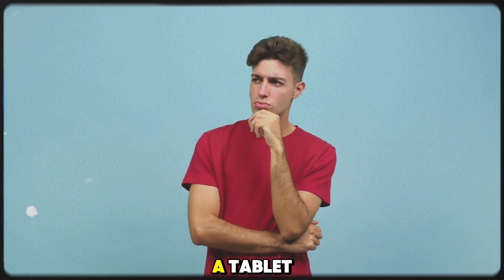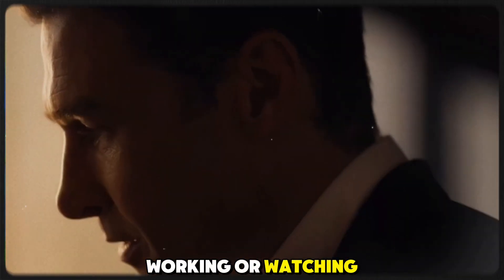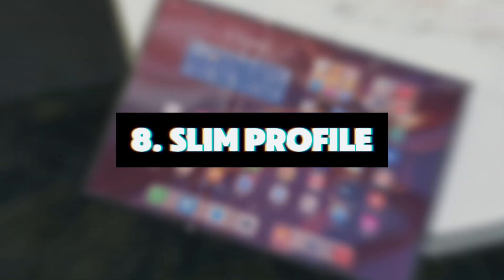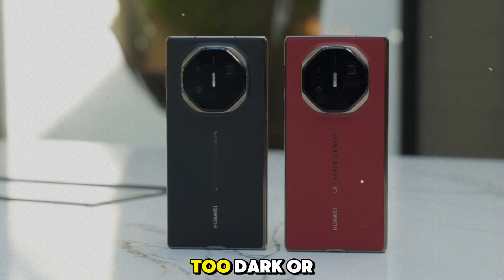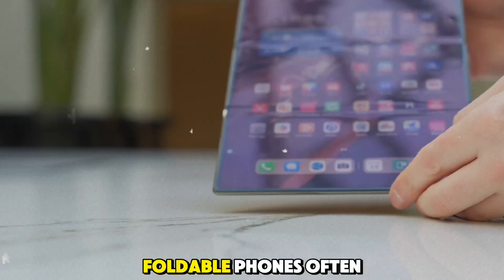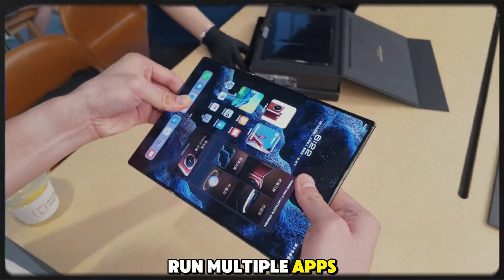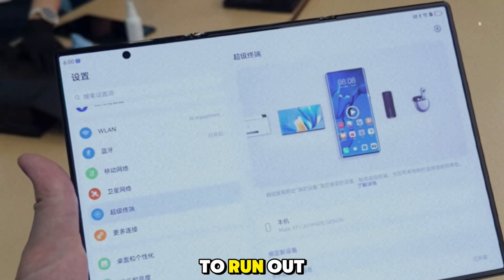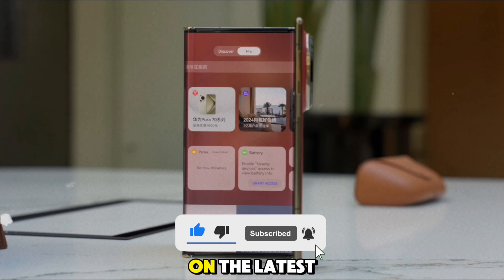(Mate XT) - Top 10 Best Huawei Triple Fold Features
🌟 Unlock Cash Back Rewards with Rakuten! 🛍️
Elevate your shopping experience and turn every purchase into a rewarding adventure! 🎁 When you shop through Rakuten, you not only get access to your favorite stores but also earn exclusive cash back.

👉 Use code: tam65769 for additional savings!

In this video, we dive into the top 10 best features of the Huawei Triple Fold (Mate XT), a groundbreaking device that is pushing the boundaries of smartphone innovation. As one of the most advanced foldable smartphones on the market, the Mate XT offers a combination of cutting-edge technology, impressive design, and user-friendly features that set it apart from other devices.

From its expansive foldable display to powerful performance capabilities, the Mate XT delivers an unparalleled experience. We'll highlight key features such as its multi-tasking potential, camera capabilities, battery life, and how its innovative folding mechanism enhances portability and functionality.

If you're excited about the future of foldable smartphones and want to explore the best that Huawei has to offer, don’t forget to like, share, and subscribe for more in-depth tech reviews.